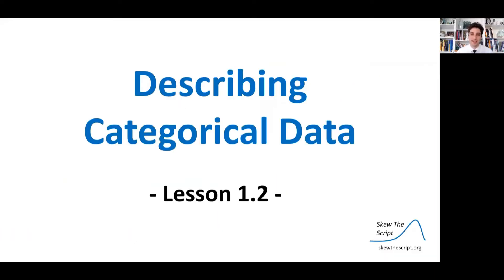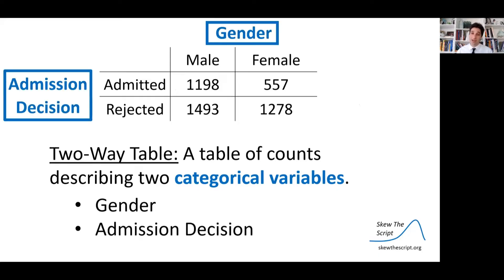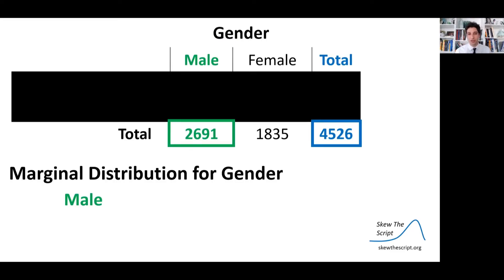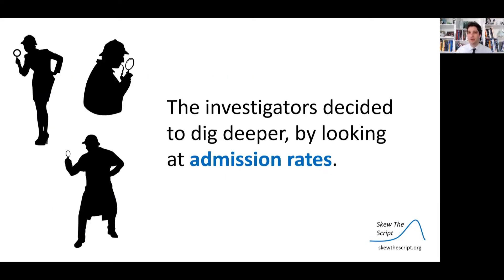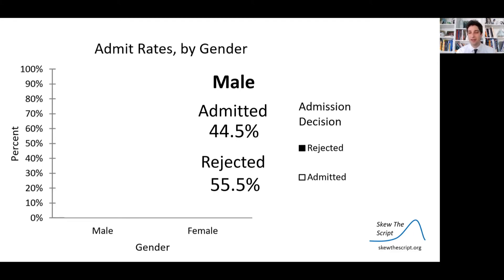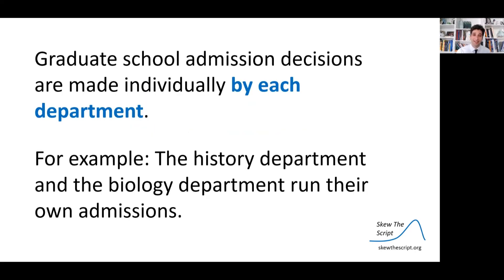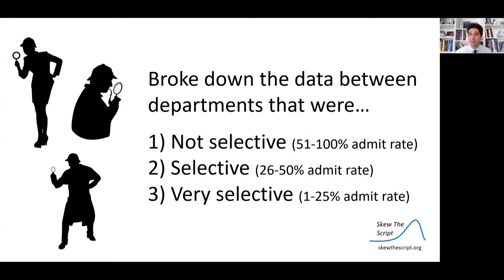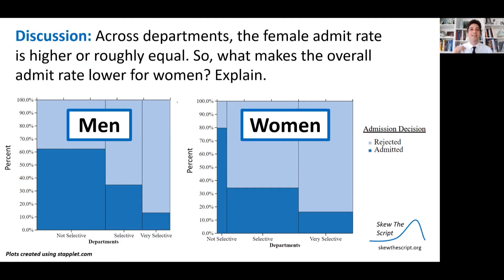AP Stats 1.2 (Version B) - Describing Categorical Data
Relevant topics: college admissions, gender bias, simpson's paradox
Stats topics: marginal & conditional distributions, bar graphs, associations

Timeline:
0:00 Introduction
2:05 Marginal Distributions
4:46 Side-by-Side Bar Graphs
6:21 Conditional Distributions
7:55 Segmented Bar Graphs
9:09 Describing Associations
10:27 Discussion